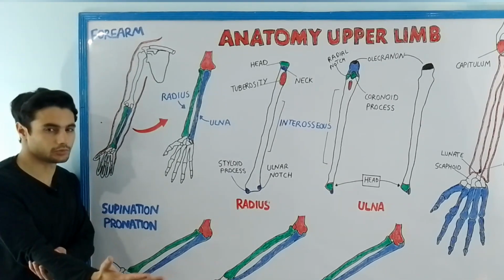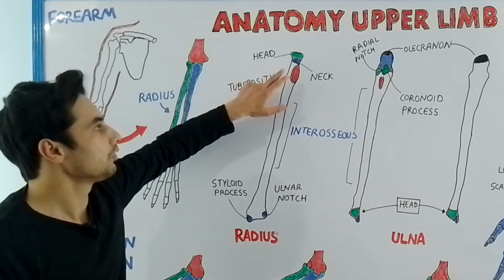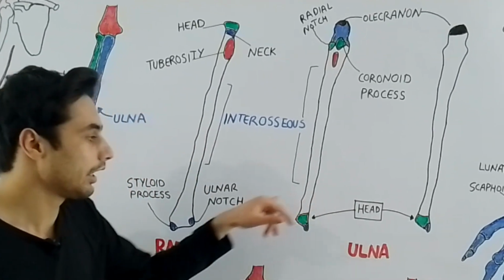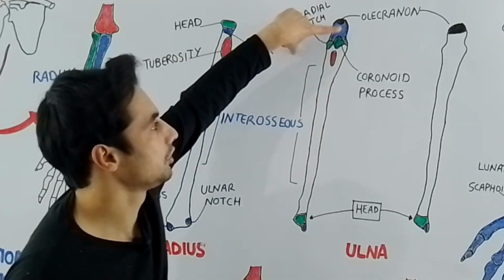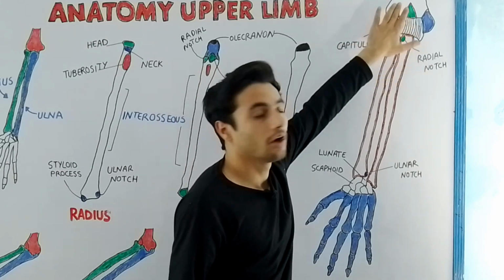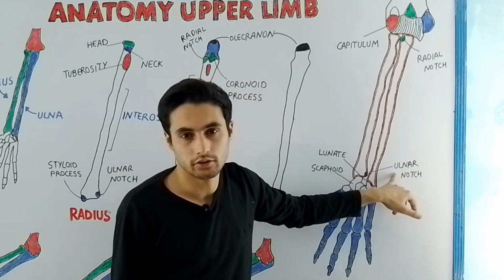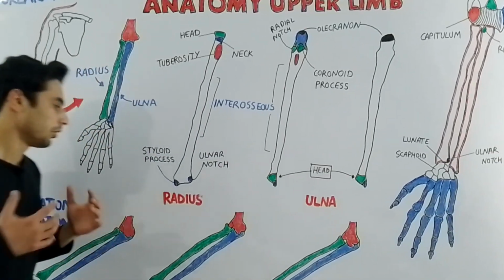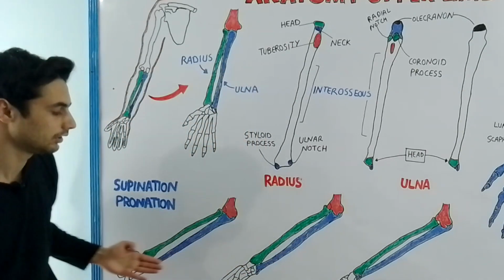Radius and Ulna Anatomy | Forearm Bones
Welcome to our educational video on the anatomy of the forearm bones, specifically the radius and ulna. These two bones are essential for the function and movement of the forearm and wrist. In this video, we will explore the anatomy of these bones and their clinical applications.

First, let's discuss the radius. The radius is the shorter of the two forearm bones and is located on the thumb side of the forearm. It extends from the elbow joint to the wrist joint and articulates with the ulna and various wrist bones. The radius plays an important role in supination and pronation of the forearm and in stabilizing the wrist joint.

Next, let's move on to the ulna. The ulna is the longer of the two forearm bones and is located on the pinky side of the forearm. It extends from the elbow joint to the wrist joint and articulates with the radius, humerus, and various wrist bones. The ulna is important for supporting the forearm and providing attachment sites for several important muscles, including the triceps brachii muscle.

Understanding the anatomy of these bones is critical for medical professionals to diagnose and treat various conditions affecting the forearm and wrist, such as fractures, dislocations, and sprains. Additionally, proper knowledge of the anatomy of the radius and ulna is essential for proper surgical procedures, such as bone grafts and joint replacements.

In summary, the radius and ulna are important bones of the forearm that are essential for proper function and movement of the wrist and hand. By understanding the anatomy of these bones and their clinical applications, medical professionals can better diagnose and treat conditions affecting the forearm and wrist. We hope you found this video informative and helpful.

 • Sparks – Chaël (N...